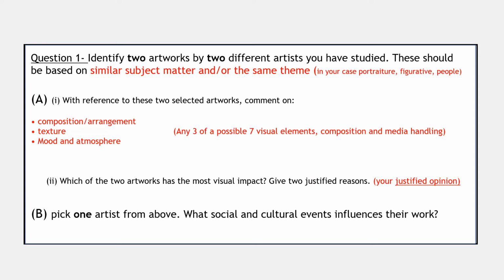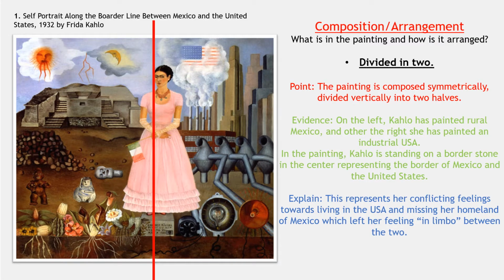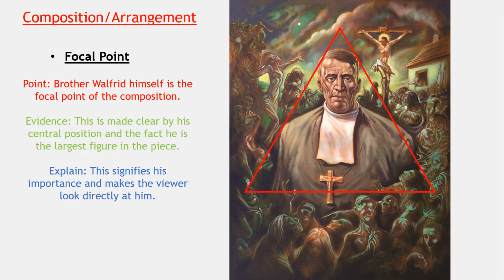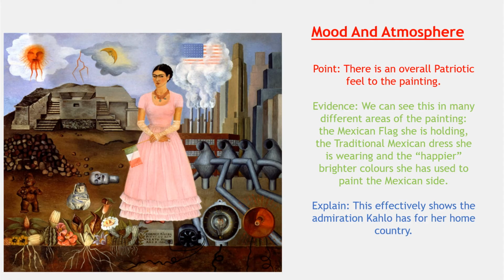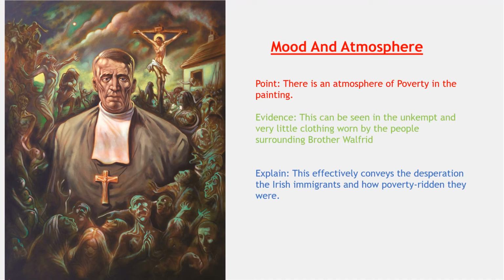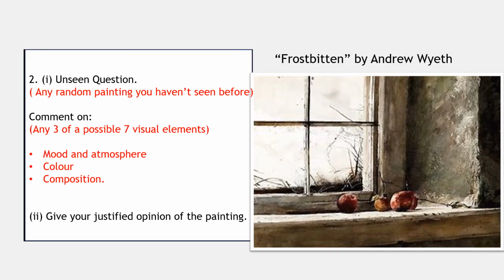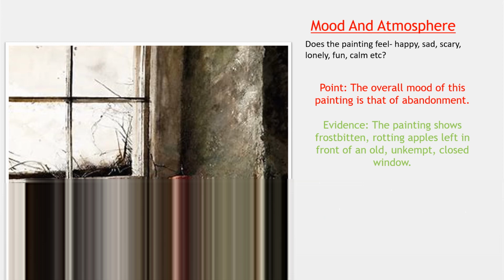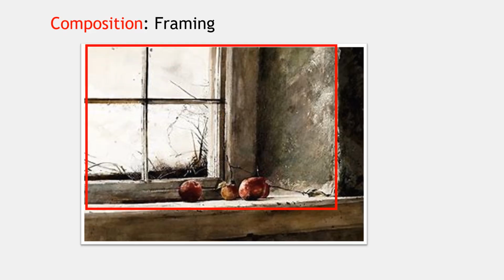Kahlo, Howson, wyeth